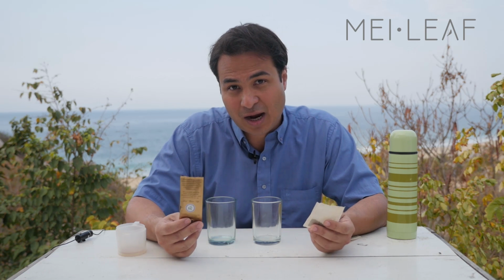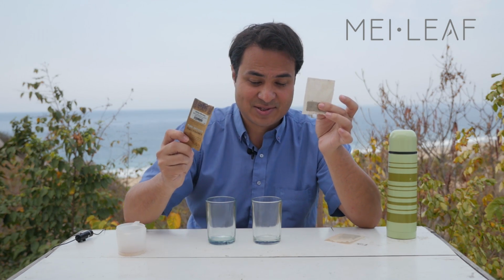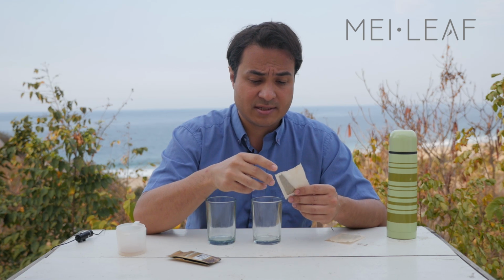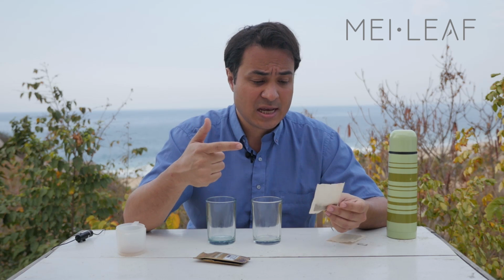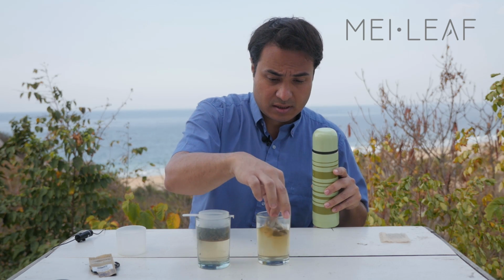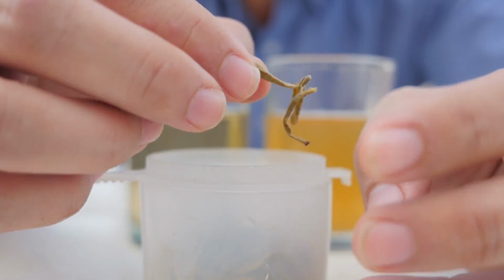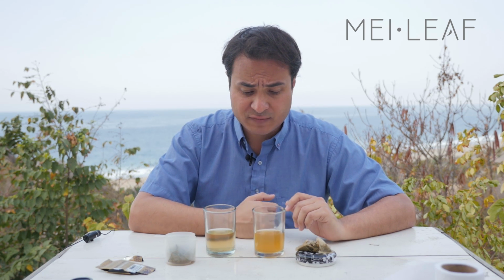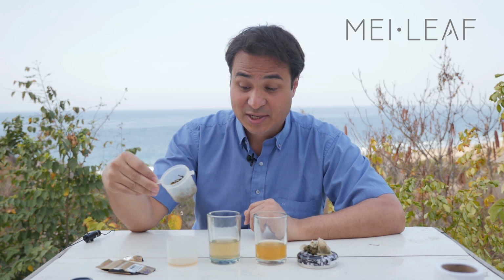Tea Bag Vs Loose Leaf - The Taste Test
We always talk about how inferior tea bags are to loose leaf but we thought that we would show you the difference.

Light, fragrant and refreshing vs sour, dry and stewed - why would anyone choose tea bags?!

Don shows you how easy it is to brew up some loose leaf green even on holiday.

The green tea that we used is White Monkey.